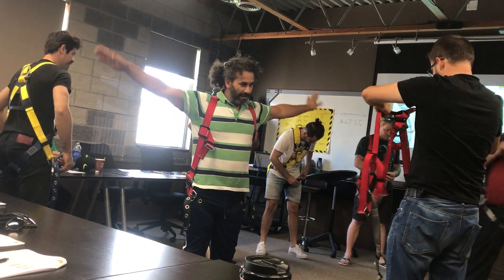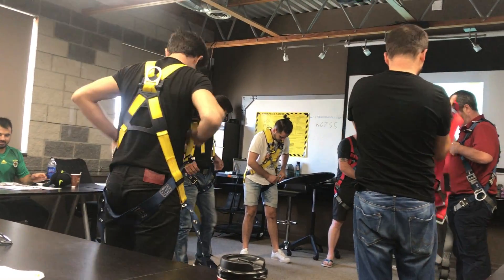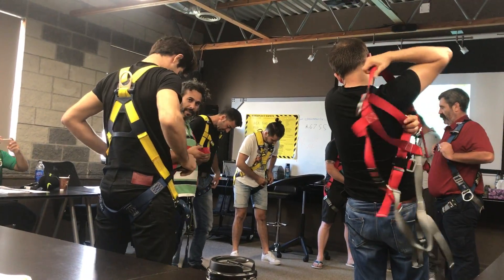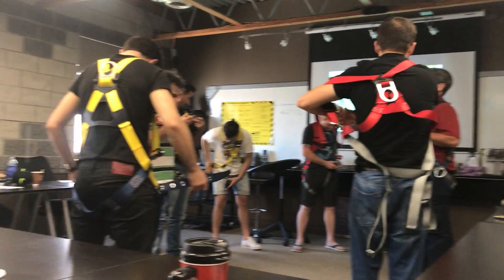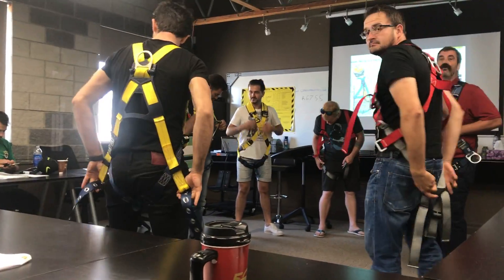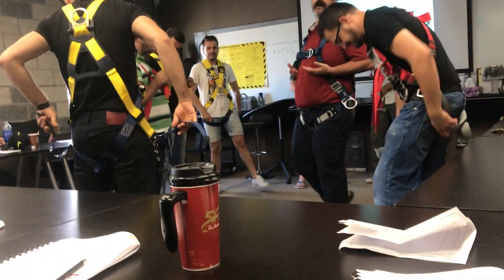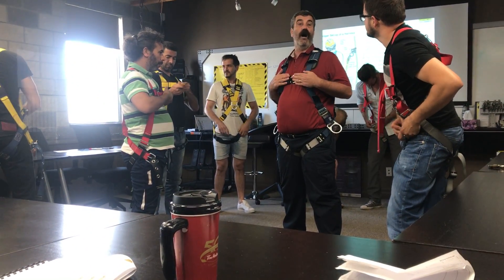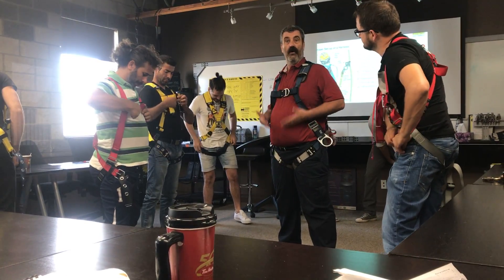safety training in canada تدريب في الامان والسلامة للعمال كندا